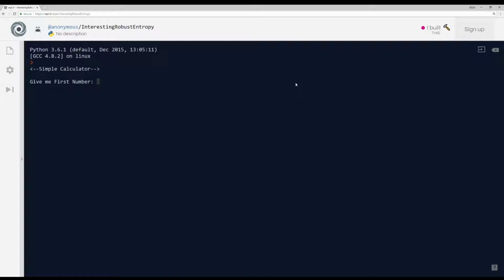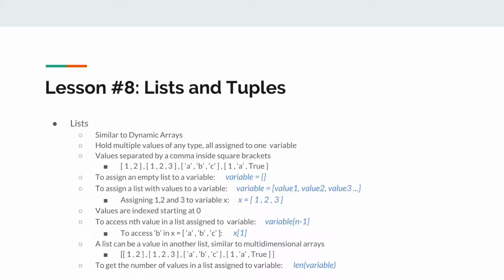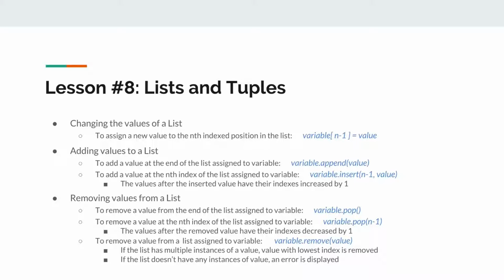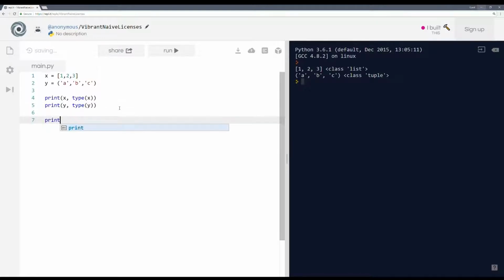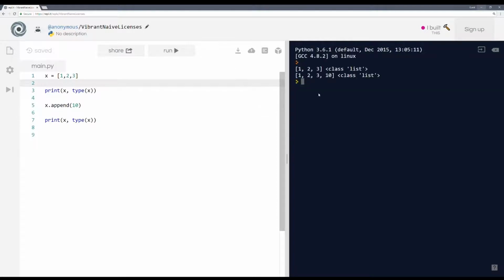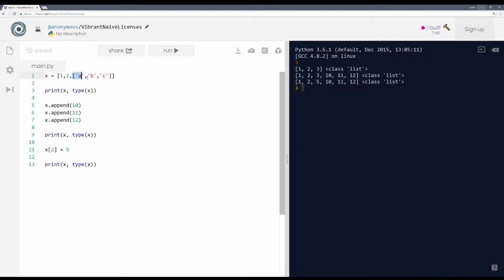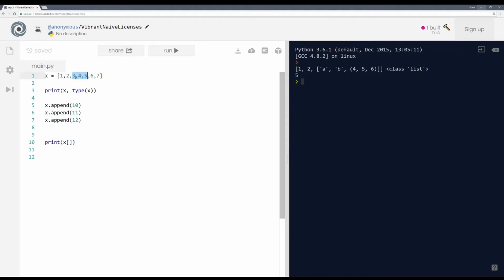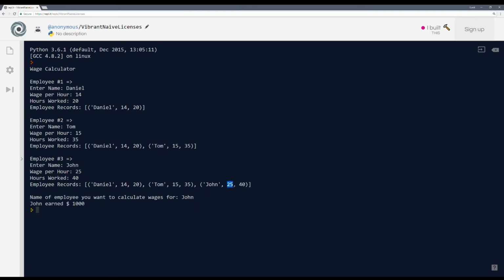#8: Lists & Tuples - Intro To Programming w/ Python (No Setup Required, w/ Sample Problems)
Lesson#8: Lists & Tuples